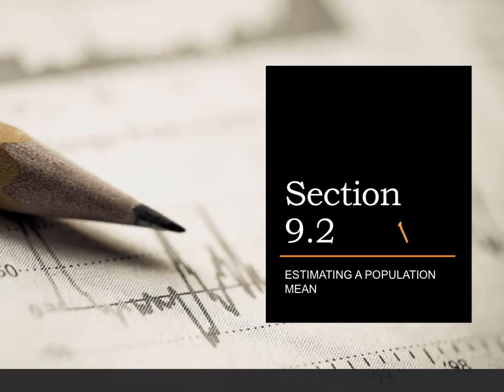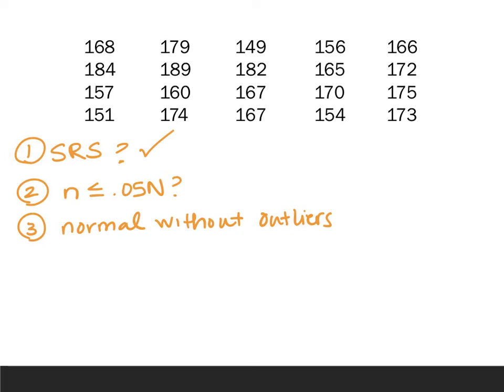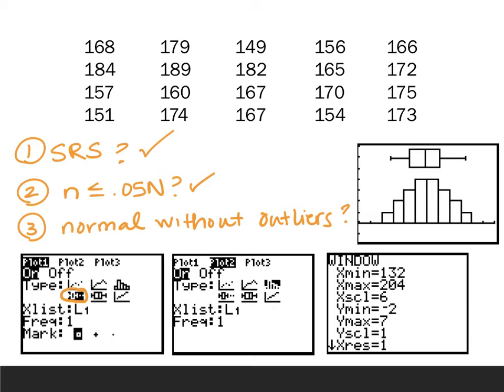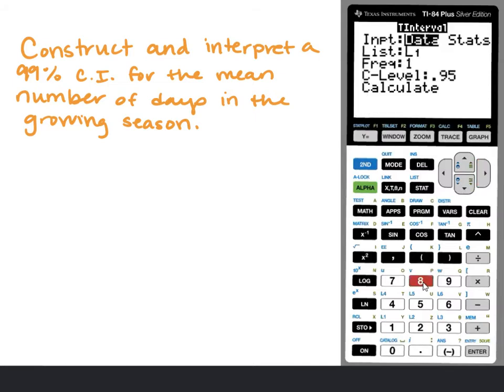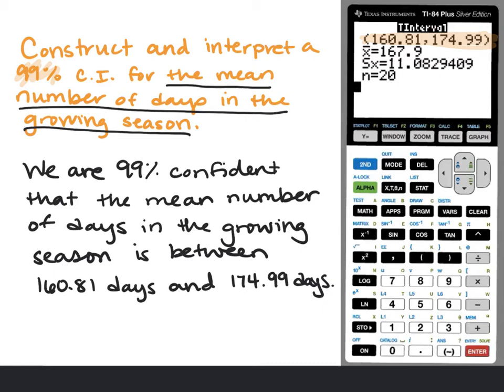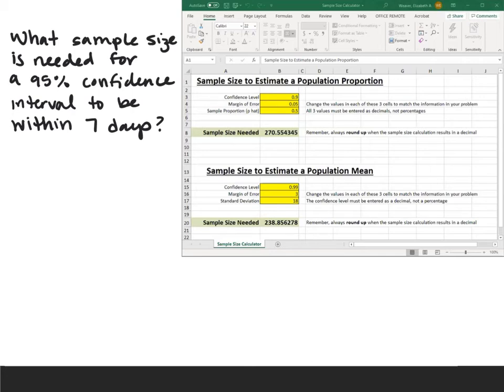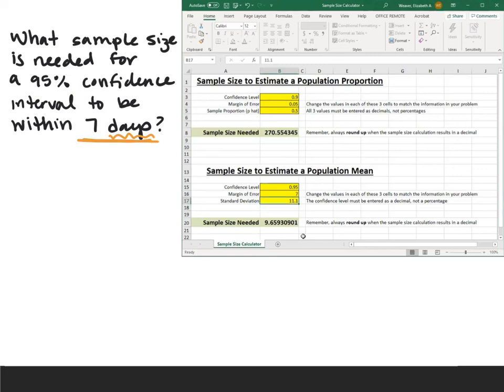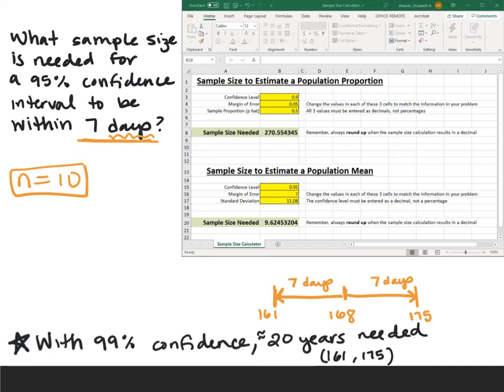Confidence Interval for a Mean (Part 2—Estimating a Population Mean with Data)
This video walks through an example to create a confidence interval to estimate the population mean when given raw data.

ALSO NOTE: Graphs using "Plot1" and "Plot2" on the TI-84 calculator can be created using StatCrunch (Graphs → Boxplot and Graphs → Histogram). Calculations using "TInterval (Data)" on the TI-84 calculator can also be found using StatCrunch (Stat → T Stats → One Sample → With Data).